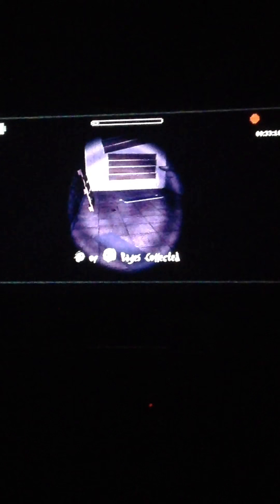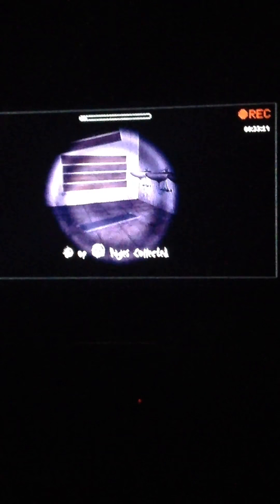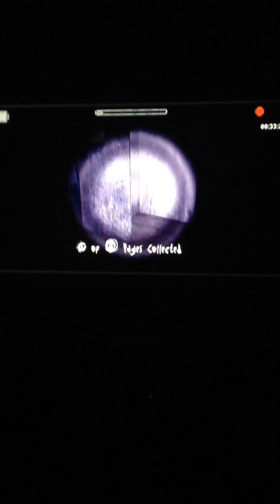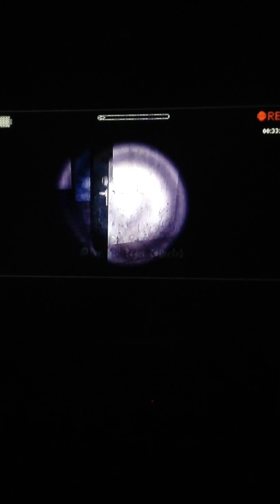Spice Plays Slender pt. 5: Spice and Slendy's Day Out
ClassicSonicFan confirmed!